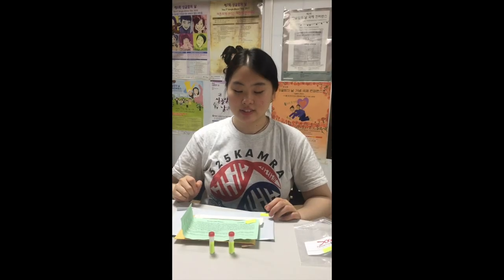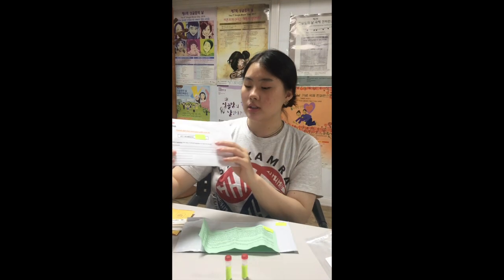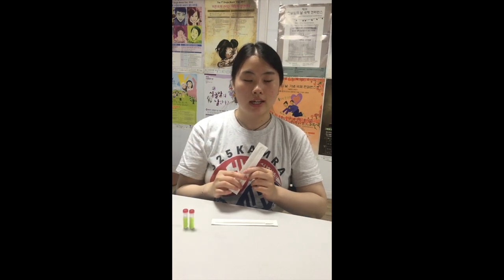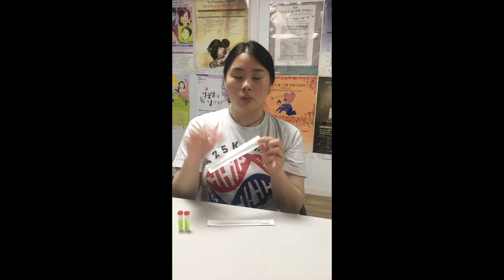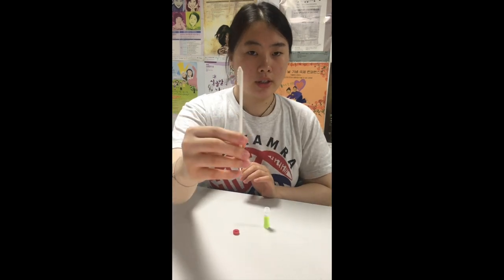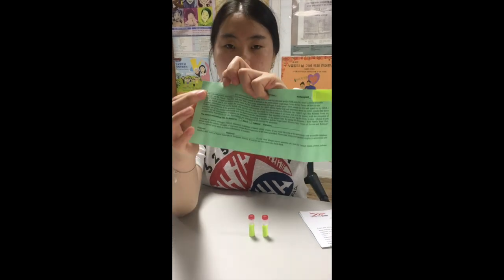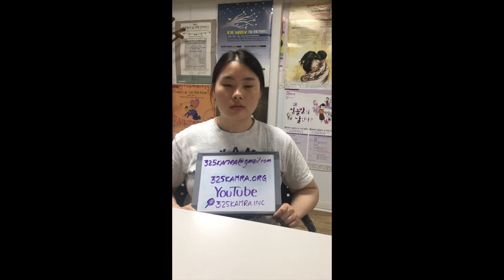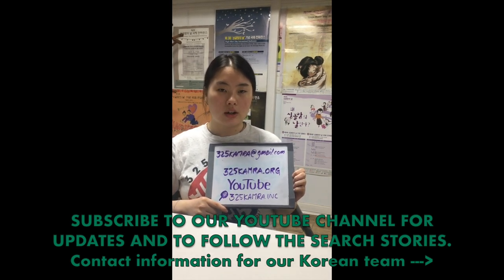325KAMRA HOW TO DNA TEST - ENGLISH VERSION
325Kamra has created a simple step by step video to help you with your DNA test.